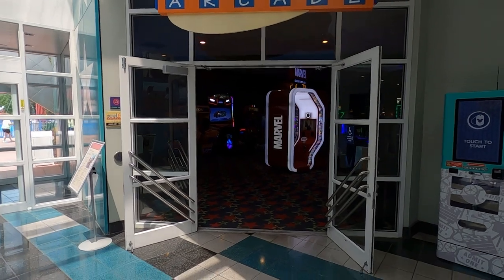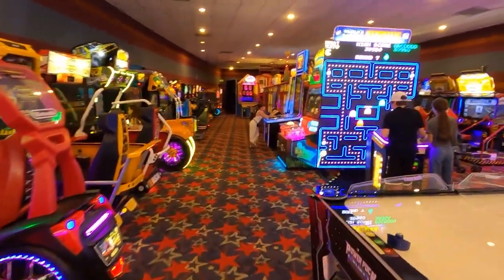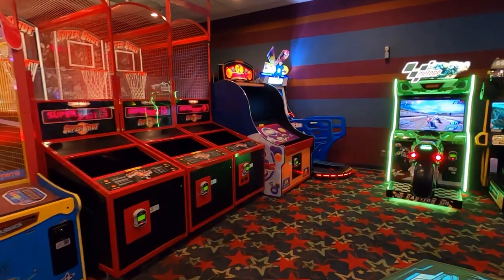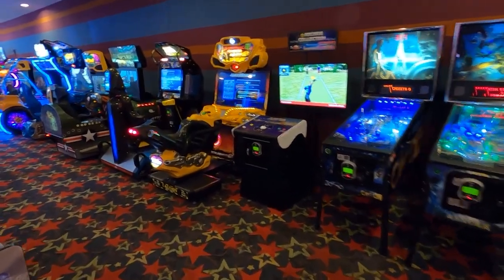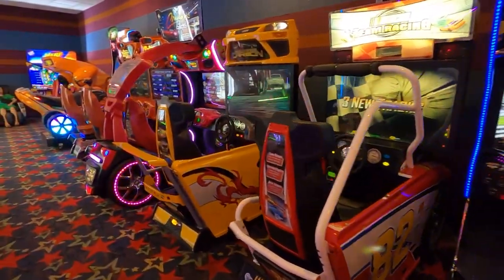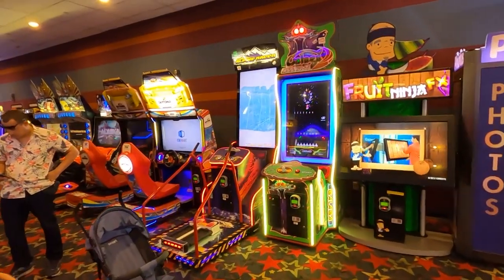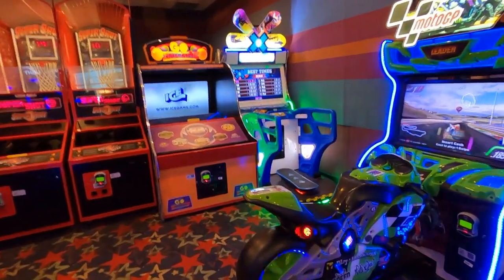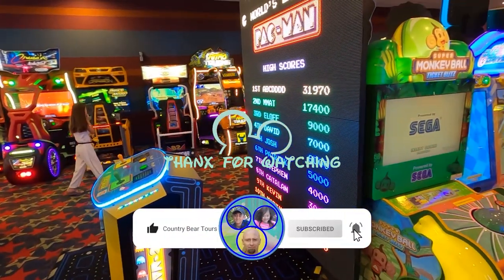REEL FUN ARCADE | DISNEY'S ALL-STAR MOVIES RESORT | WALT DISNEY WORLD | 4K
Reel Fun Arcade
Play video and pinball games at this arcade in the Cinema Hall building, near the food court.